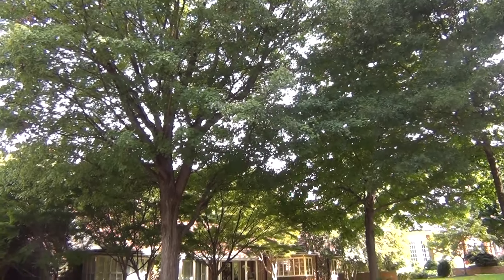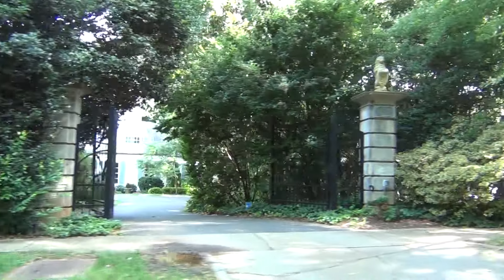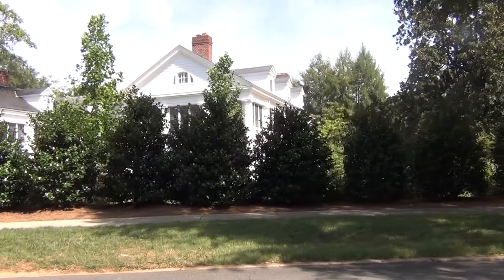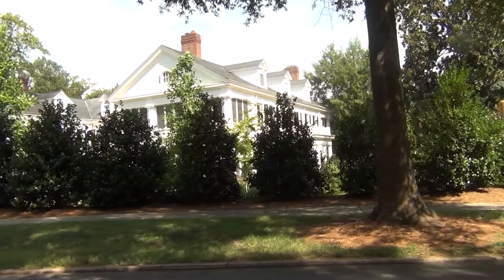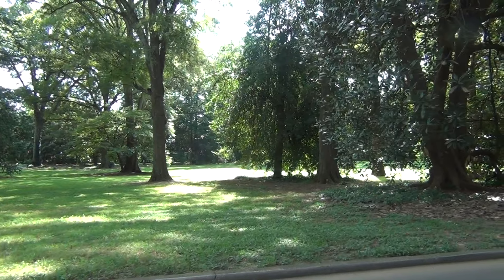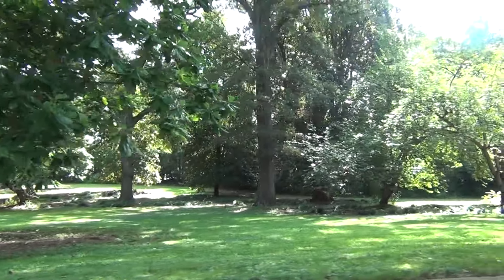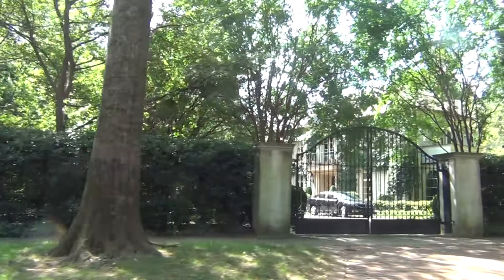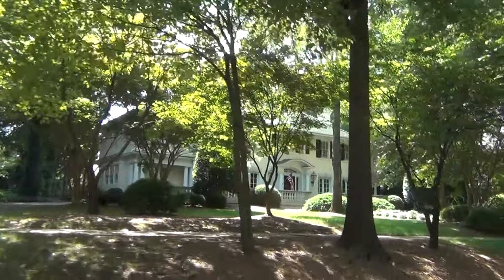Myers Park in Charlotte NC History Tour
to read Myers Park in Charlotte NC history from Dr. Tom Hanchett, former Director of the Levine Museum of the New South.  His article inspired me as a real estate Broker to know more about the city I relocated to in 2011. Dr. Hanchett has been one of the tour leaders of our Charlotte Regional Realtor Association bus tours the last few years, and my interaction with him has always stimulated me to know more about Charlotte history, especially related to housing and neighborhoods. From reading the article above, I was compelled to discover the lush, manicured blocks surrounding the J.S. Myers Park and the Duke Mansion, the very heart of Myers Park (across the street from the Manor Theatre).  Here is where the powerful Charlotte leaders of a hundred years ago lived, worked, and played. You'll see the actual "Myers Park", which was the manicured front yard of Jack Myers, son of Col. Myers, who together with his son-in-law actually moved forward the development of Charlotte NC's first suburb. They convinced the wealthy textile, banking, and utility executives to move south and to utilize an electric trolley moving down the center median to get folks back and forth to work in the Center City. Think Cannon, Hanes, Duke. To think that landscape architect John Nolen was at the forefront of sophisticated city planning and plantings, it'll do your heart warm. If you're in the market to buy or sell a home in Charlotte, Call Roger Holloway from ProStead Realty at and let's talk about Charlotte, her history and her splendor.